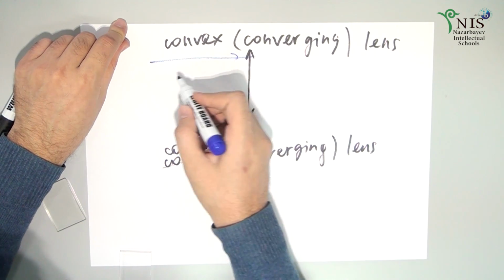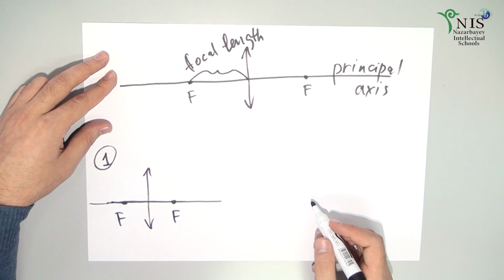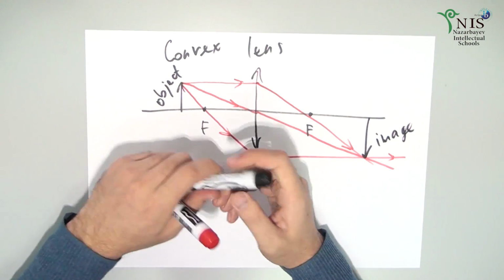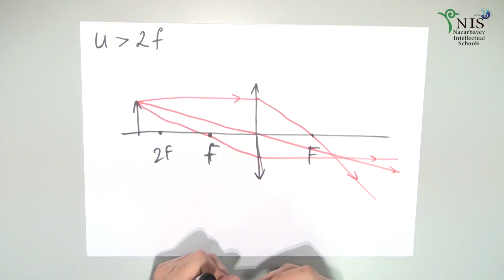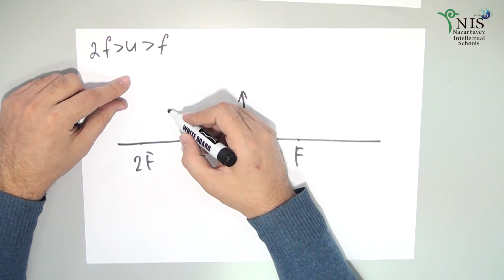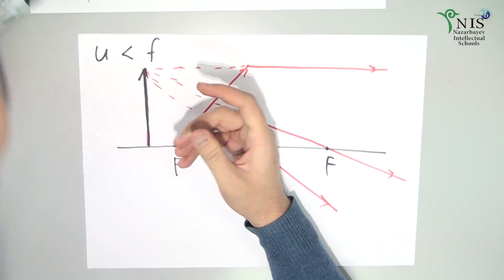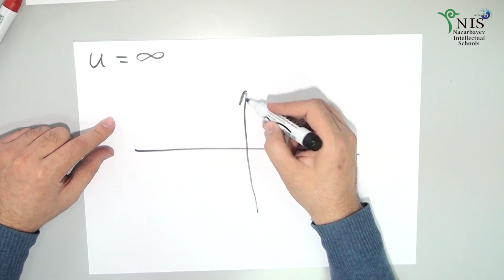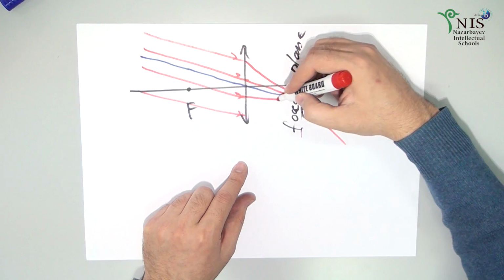Lenses Ray diagrams Rajanov D